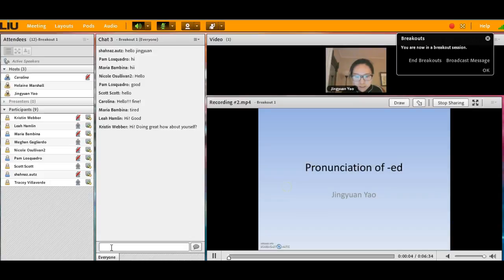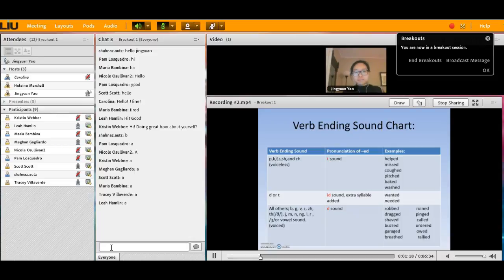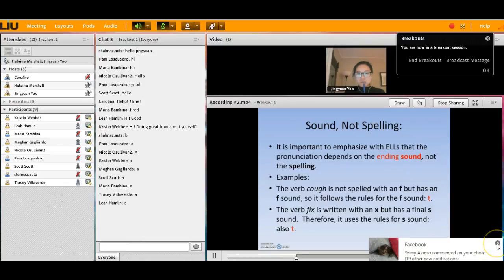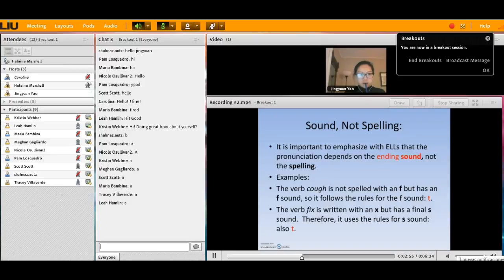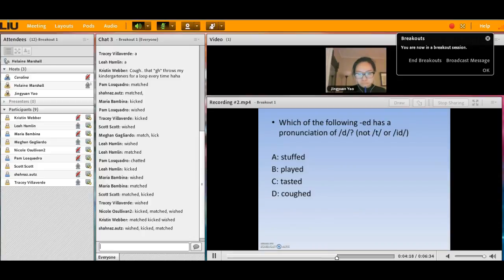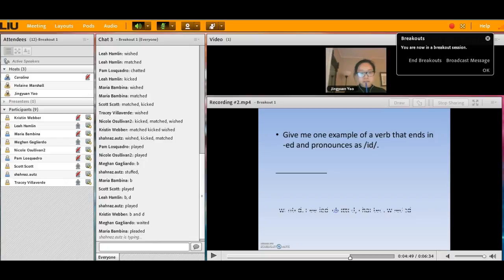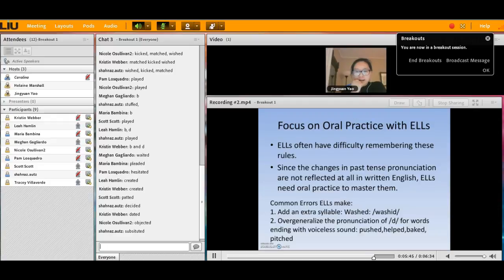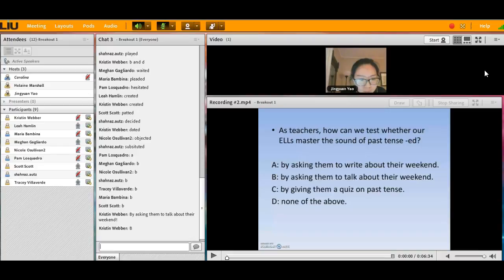Breakout room # 1